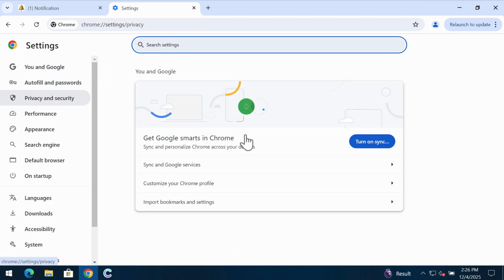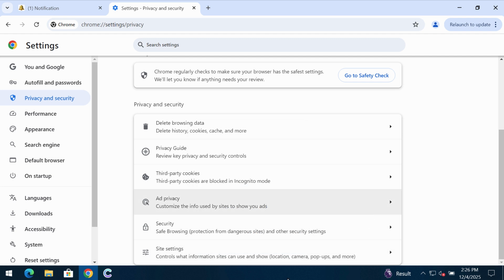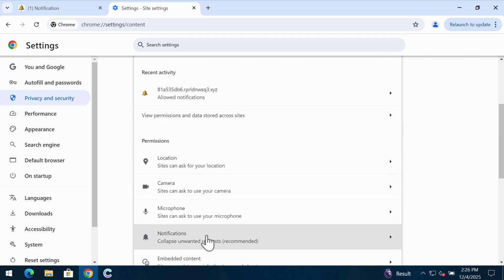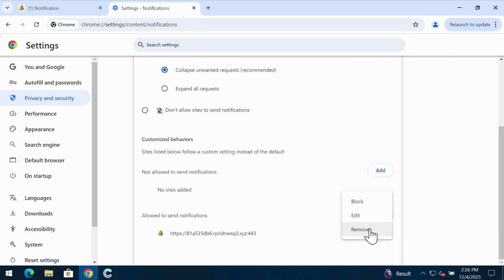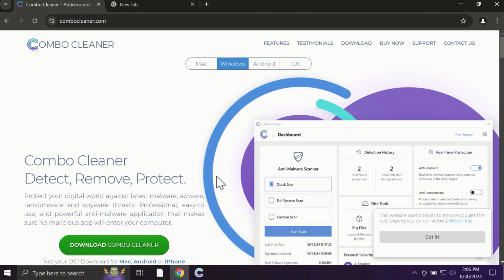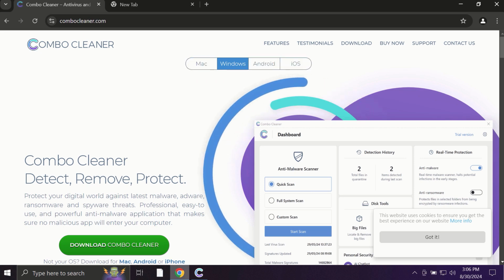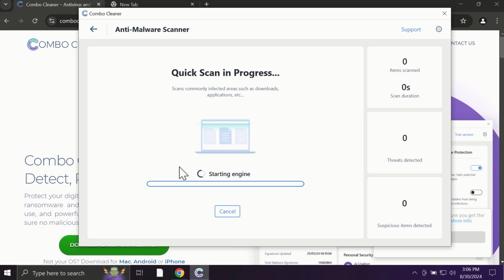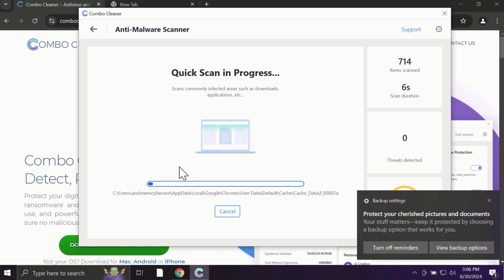Rprldnwsq3.xyz malicious pop-up removal tutorial.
Rprldnwsq3.xyz is a dangerous site. It targets Google Chrome and other browsers. Don't ever interact with such pop-ups. Remove them with Combo Cleaner Antivirus via the official